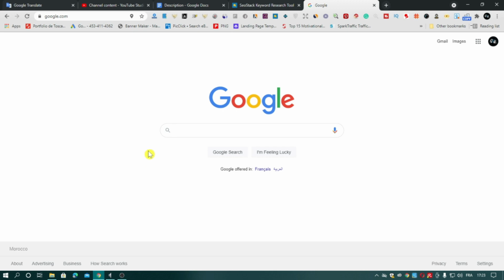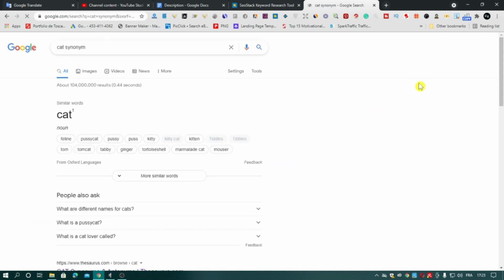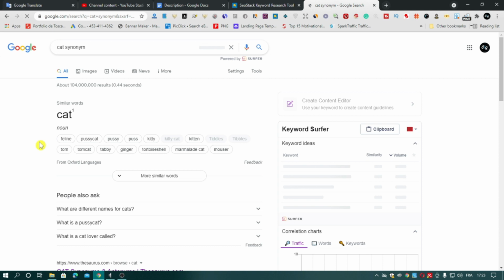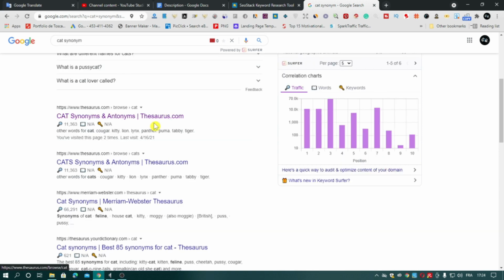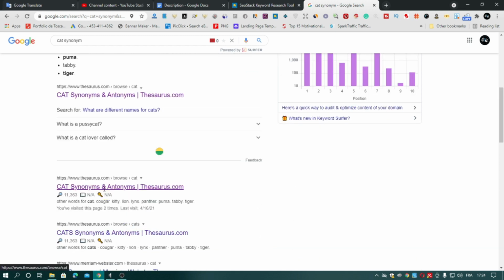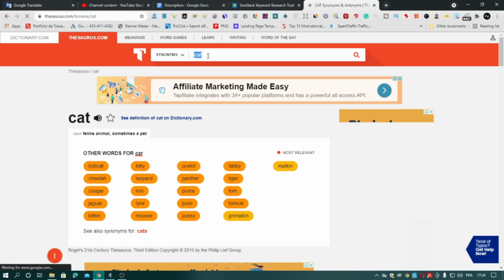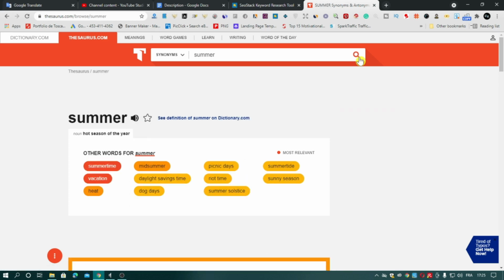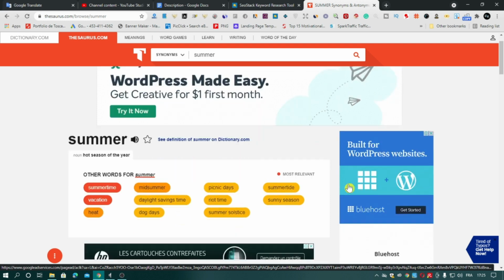Find juicy tags only with google in just 2 min ( best tags on Redbubble )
in this video, I will show how to find great tags using just google to upload on Redbubble, merch by amazon, Teepublic, zazzle, and more